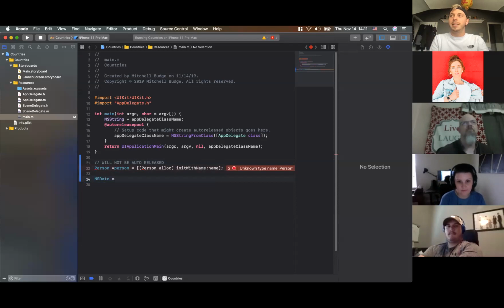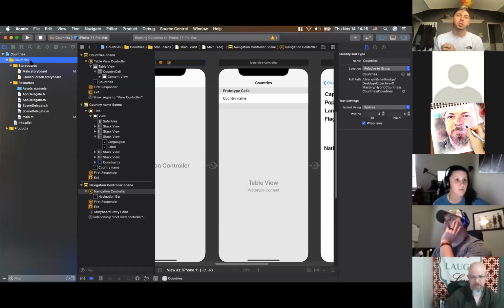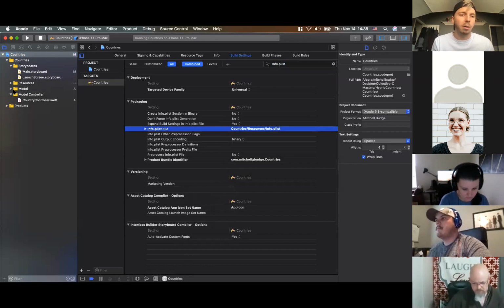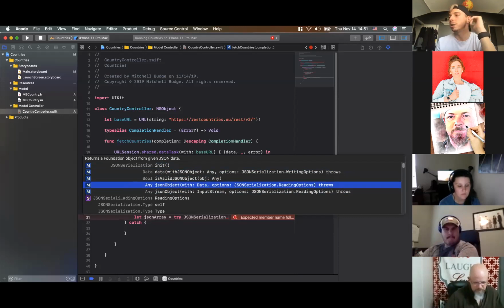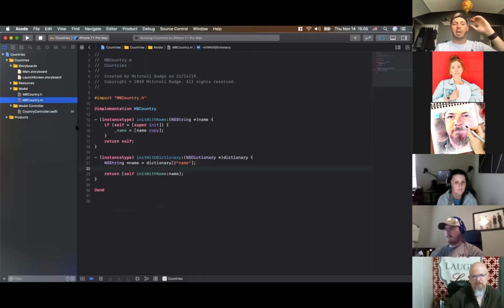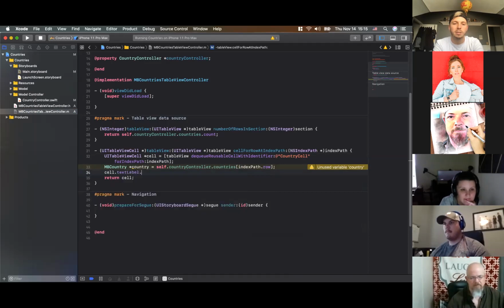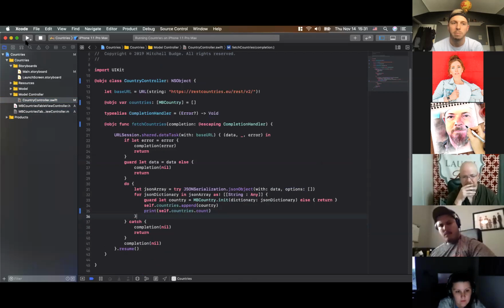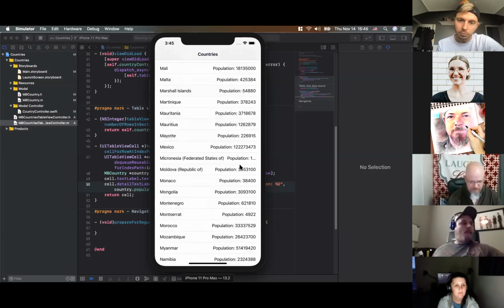Swift & Objective-C Interoperability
Practice leveraging both Swift and Objective-C together in a hybrid project using the Rest Countries API to display information about 250 different countries in a master-detail application.